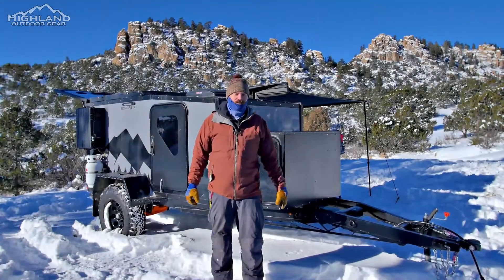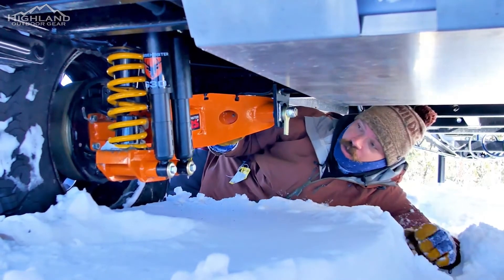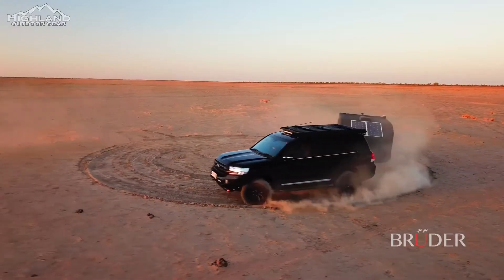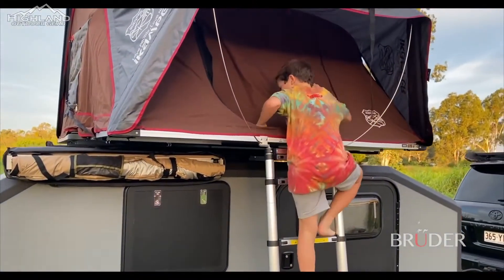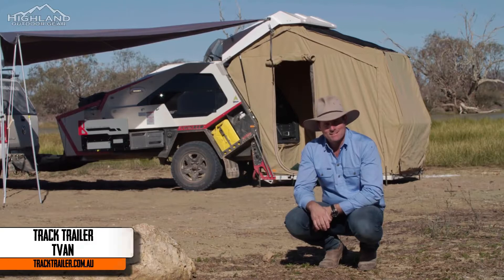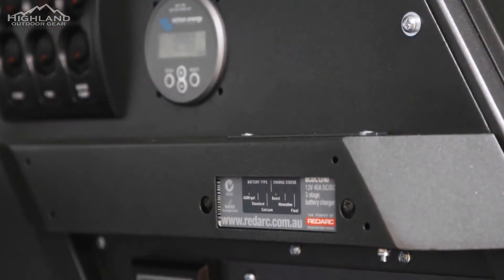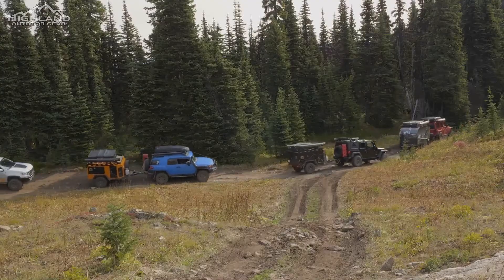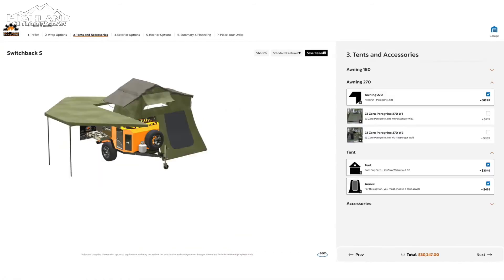5 Awesome Lightweight Camper Trailers for 2021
If you are looking for a camper trailer that doesn't require a fifth wheel dually to move, and still provides you with some really great features, then check out these 5 compact camper trailers.  They may be small, but they are durable and pack a ton of features in a small platform.
Click the links below for more info.

00:00 Intro
00:10 Boreas XT
03:06 Bruder EXP 4
07:07 Forest River Inc. No Boundaries 10.6
08:08 Track Trailers TVAN
11:15 Off Grid Trailers  Switchback